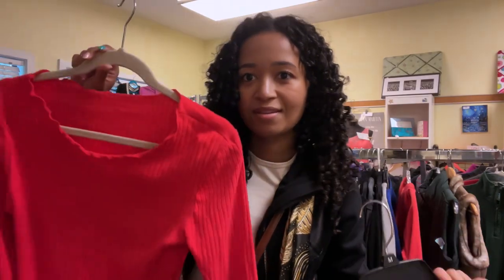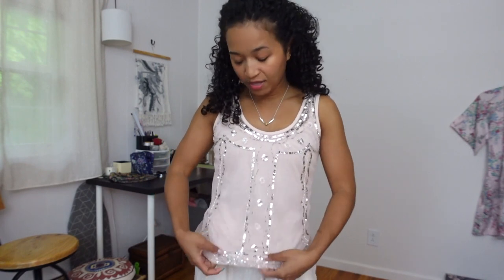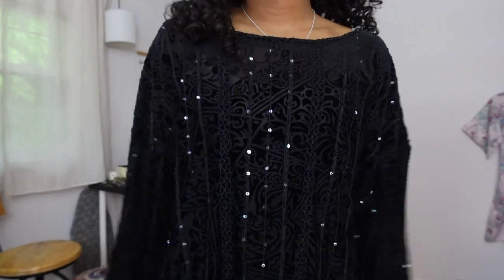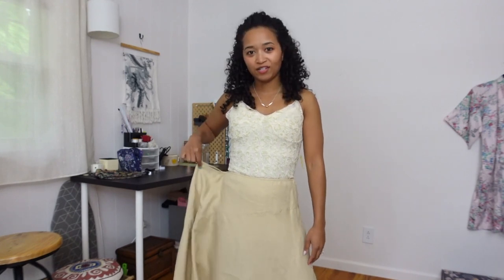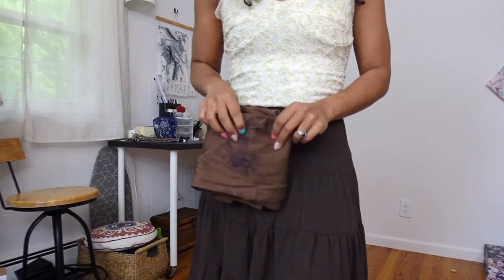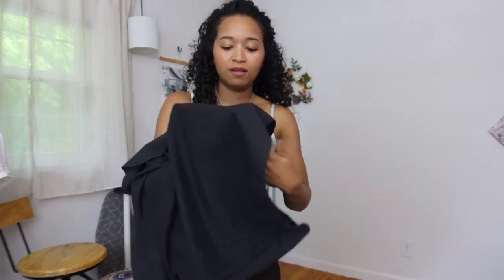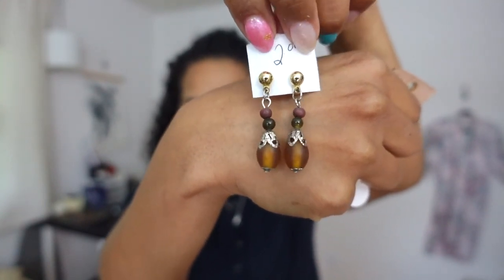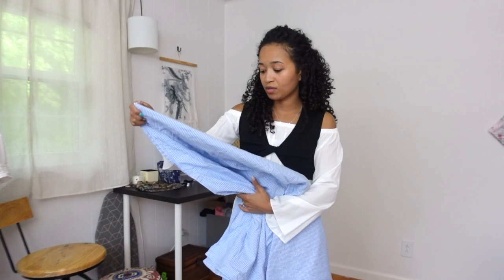thrifted whimsigoth clothing haul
Welcome back for another try onthrift haul! My style had been leaning towards a whimsigoth/fairycore aesthetic so I thought I'd share some new additions to my wardrobe. I'd like to add that I spent a total of about $50 for everything in this video. Thank you for being here and take care 💕  Krysler

 ✒︎AMAZON STOREFRONT - items I enjoy and use

☆ Equipment ☆
l e n s // Ulanzi wide angle lens